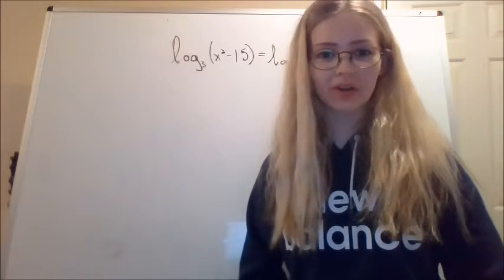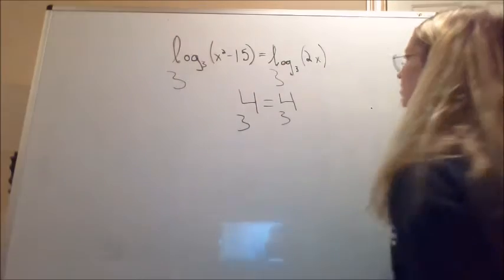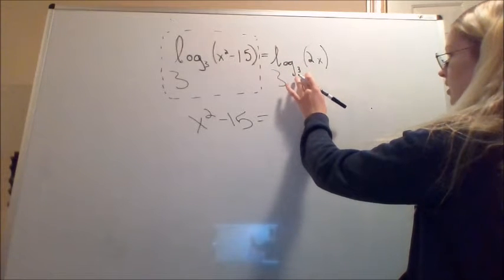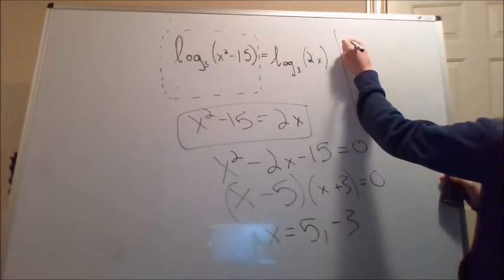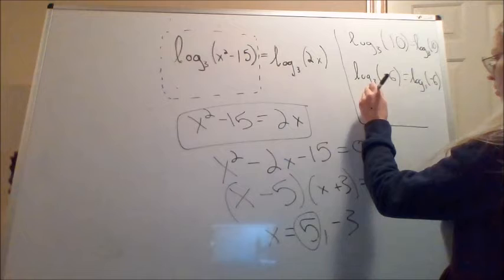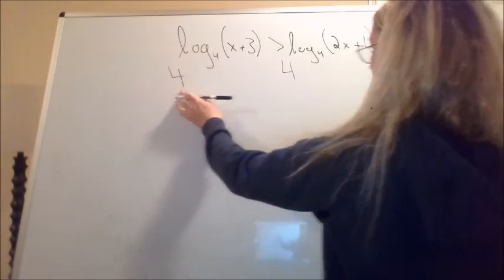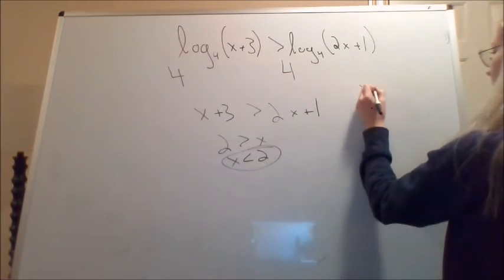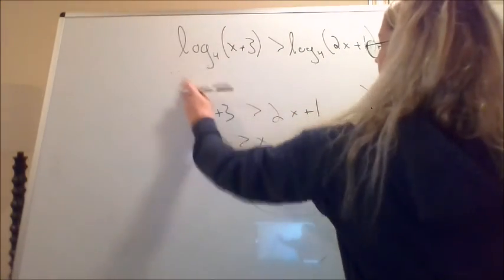Equations and Inequalities with Logarithms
Grab some popcorn and enjoy learning about these super rad solving techniques! Post your questions below!